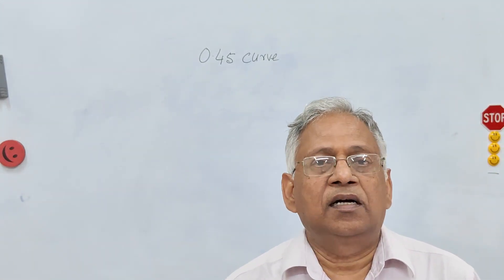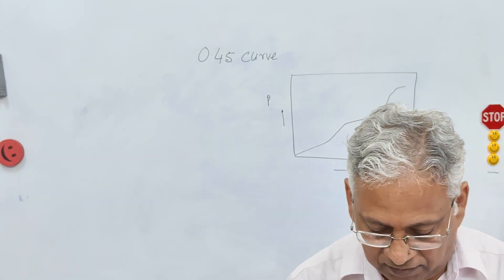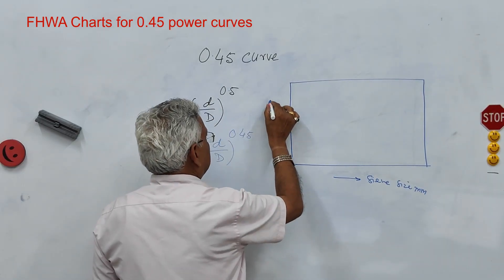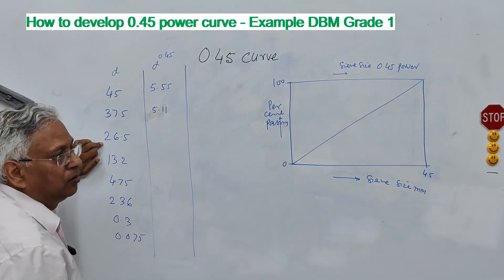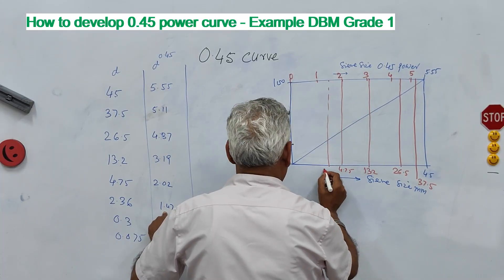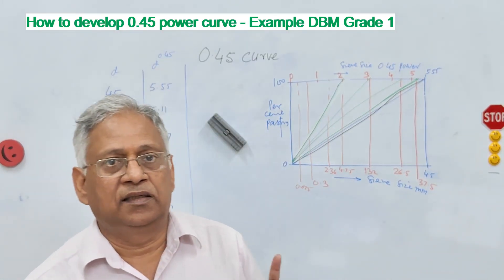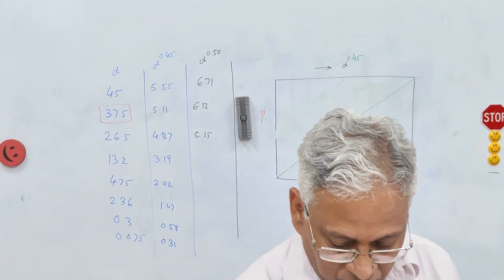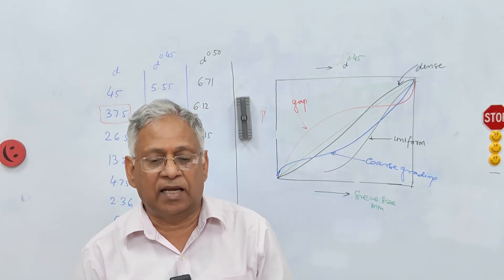Concept of dense aggregate gradation, How to develop 0.45 power grading curve for a given NMAS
This video explains the procedure of developing 0.45 power curve for aggregate grading for design of hot mix